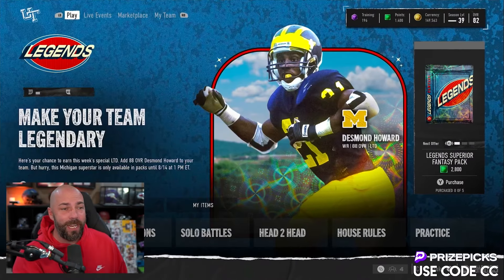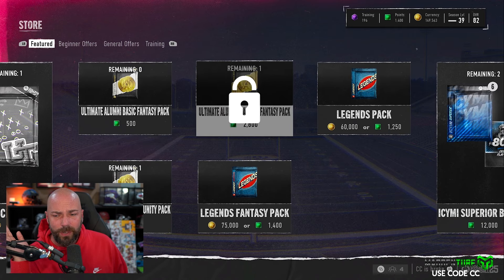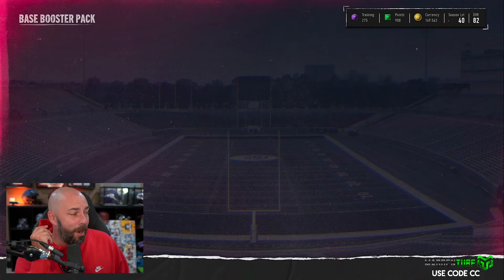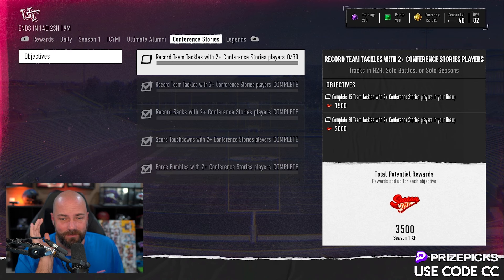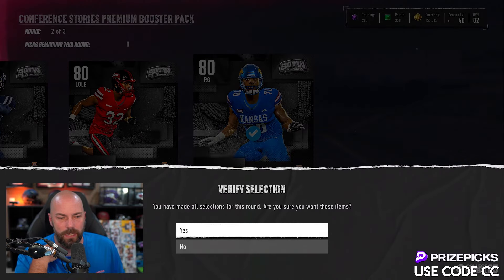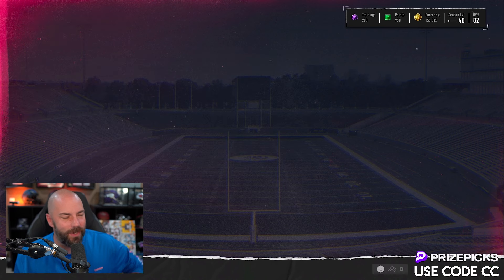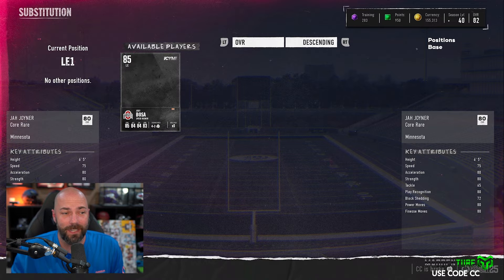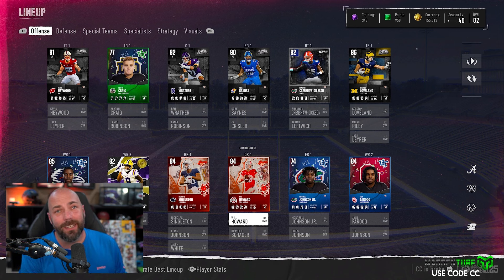Booster Pack Hit! Week 2 Of No Money Spent(ish)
Join PrizePicks using code CC to get $50 in FREE Credit after 1st play

Save 5% on CFB 25 coins using my code "CC"